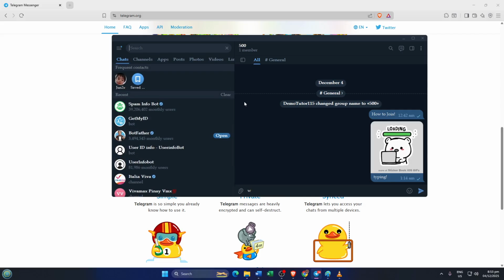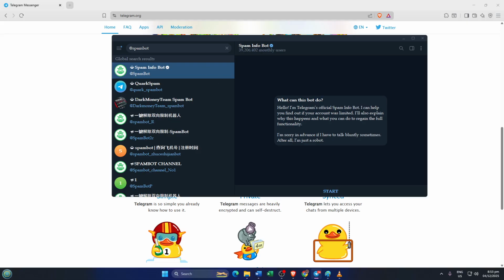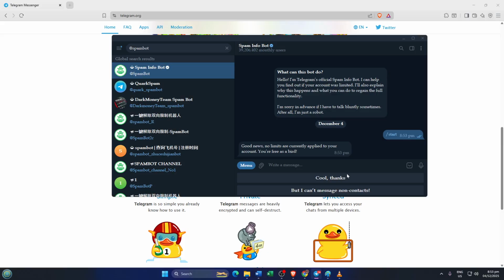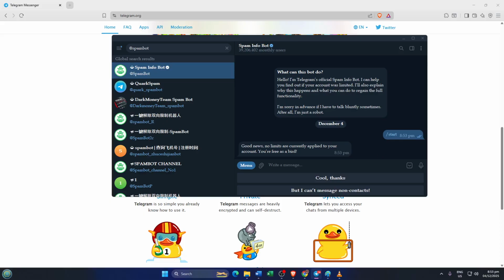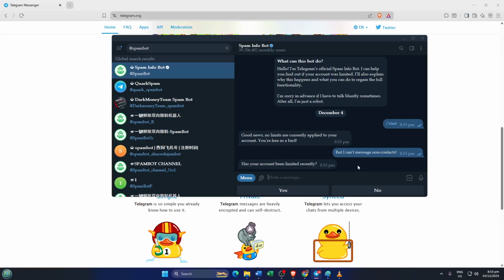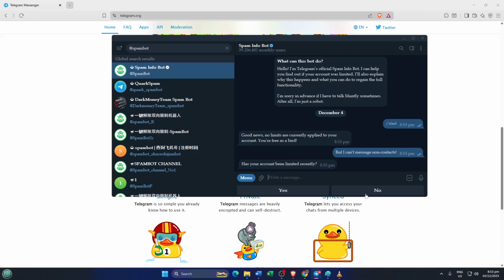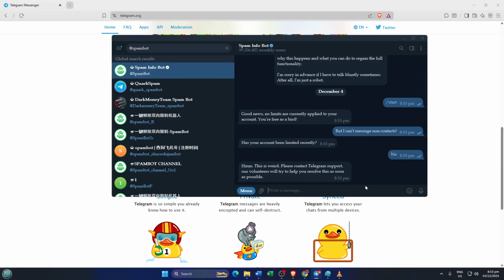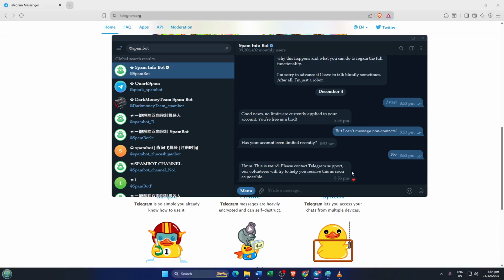How to Fix Telegram Mutual Contacts Issue (Step-by-step)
If you are frustrated because Telegram only lets you send messages to mutual contacts, this video provides a straightforward solution. We will walk you through why this restriction happens and the exact steps to resolve it quickly.

In this video, you'll learn how to:
✅ Identify why you can only message mutual contacts
✅ Access the Telegram Spam Info Bot to check your status
✅ Submit an appeal to Telegram support to lift restrictions
✅ Prevent future messaging limitations on your account

By following this tutorial, you will regain the ability to message new users and non-contacts without being blocked by the system.